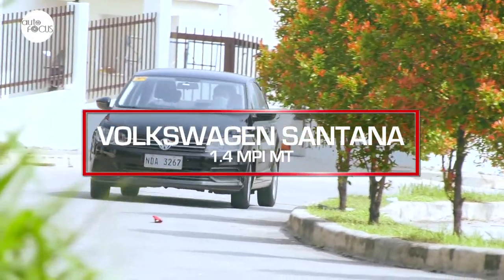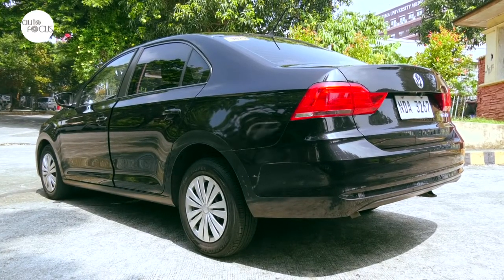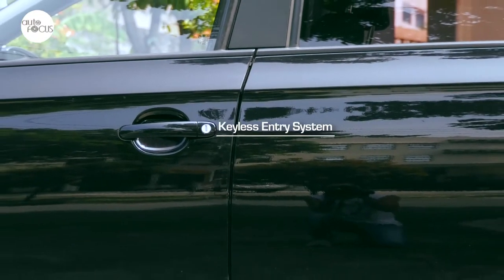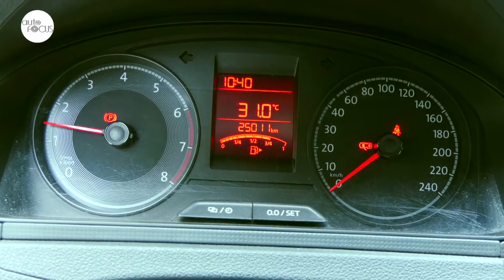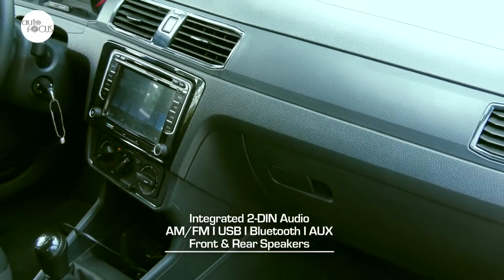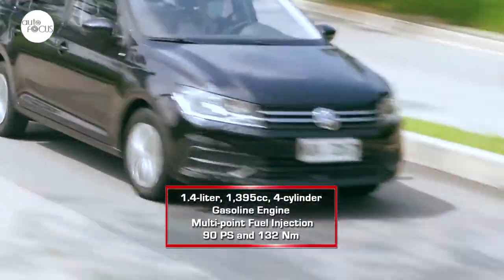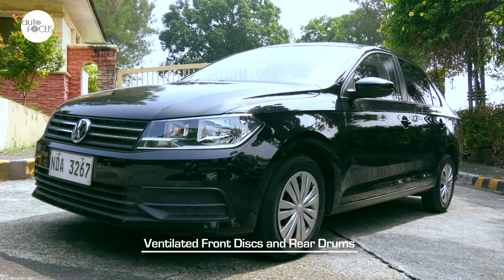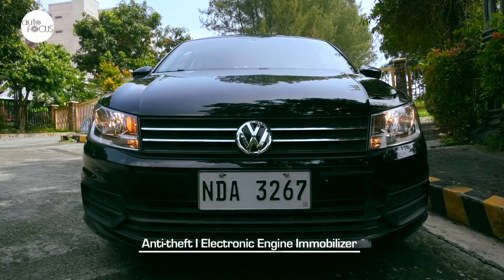Volkswagen Santana 1.4 MPI MT | Car Review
Volkswagen Philippines has been quite active lately. First, launching the T-Cross. Then, announcing the move to bring back the Kombi. Meanwhile, it is making its sedan car line-up all the more easy to acquire. Like the Santana 1.4 MPI Manual.